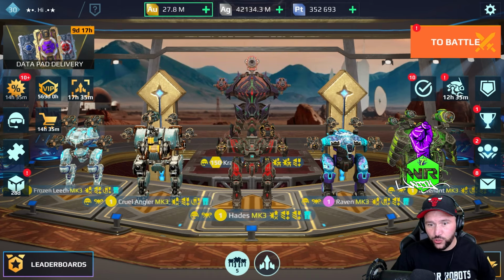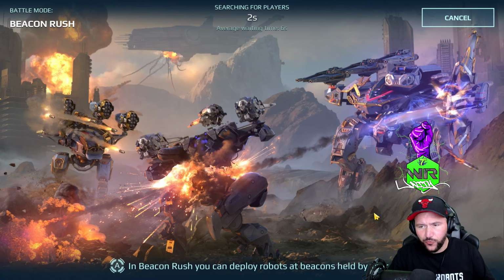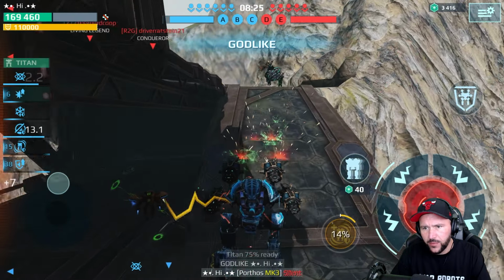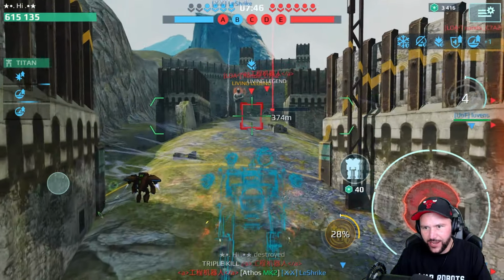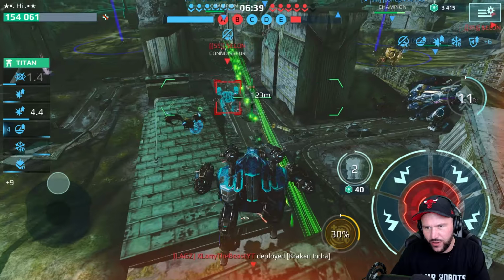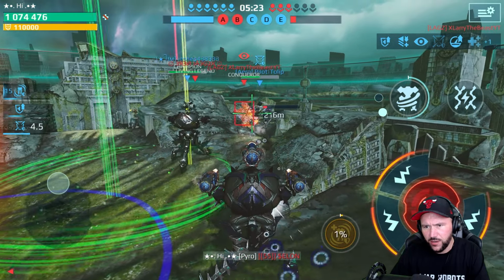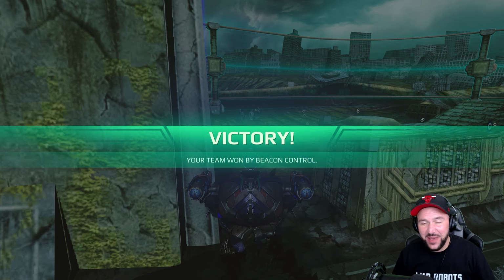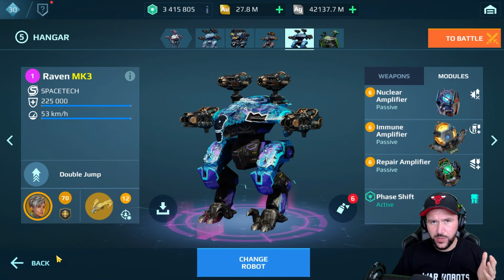50 Porthos Giveaway Best Raven and Leech Builds [WR]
💥 Get In Game Items Thru WebShop💥 100 Free Thorium Daily 💚Please  Use Code TONY_WR To Support Me

Martian X Discord

Dashboard | Spring

iOS / U5CK0S
Android  / CJ3OYD

Intro:
Halcyon - Runaway